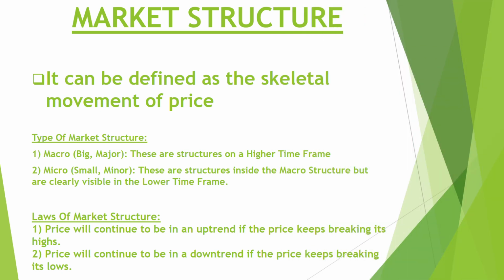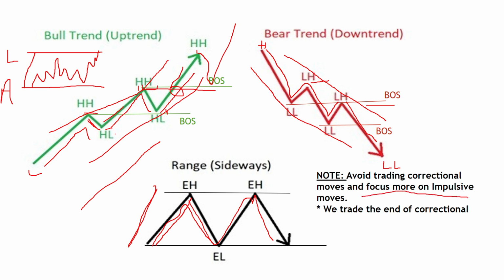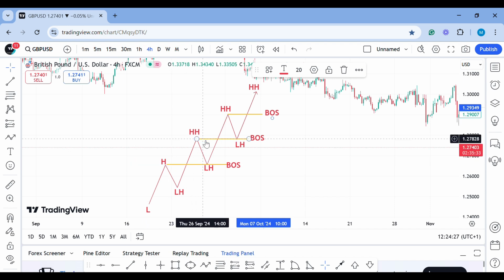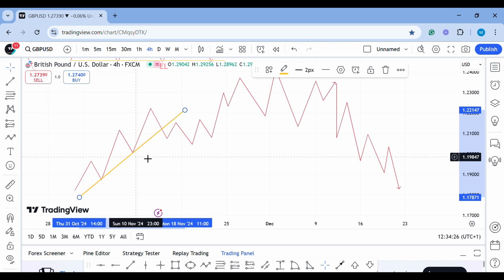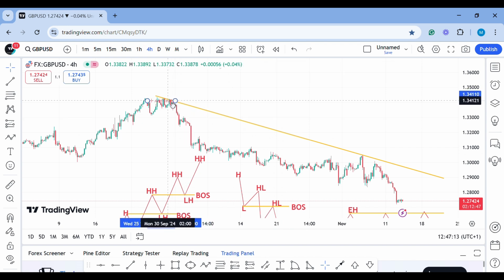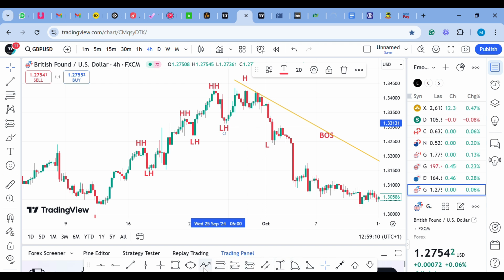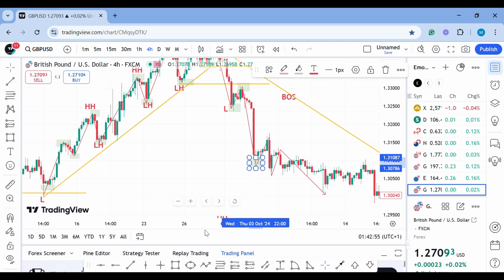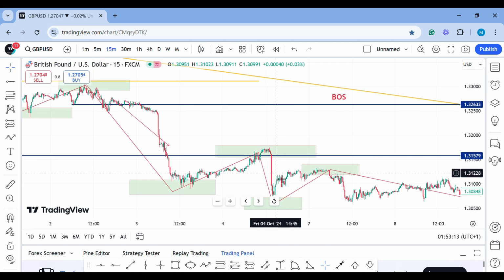MARKET STRUCTURE: Unlocking Market Secrets: Mastering Market Structure for Trading Success.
Discover the hidden framework of the market and transform your trading!

In this video, we'll delve into the world of Market Structure, covering:

* Definition and types of Market Structure: Macro and Micro
* Understanding fractals in market movement
* How price breaks trendlines but respects structure
* Laws of Market Structure: uptrend and downtrend rules
* Identifying Change in Trends and Impulsive moves

You'll learn how to:

* Analyze market structure to predict trend changes
* Distinguish between correctional and impulsive moves
* Trade the end of correctional moves for maximum profit

Whether you're a beginner or an experienced trader, this video will give you the tools you need to master Market Structure and improve your trading results.

Watch now and start trading with confidence.